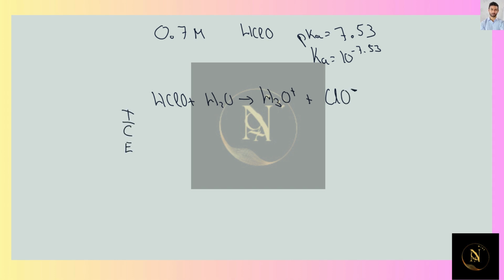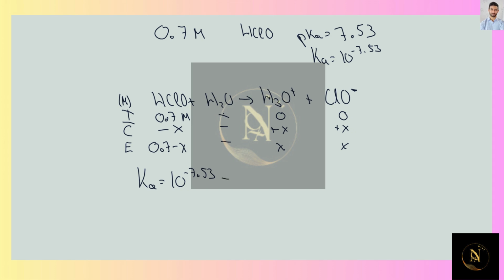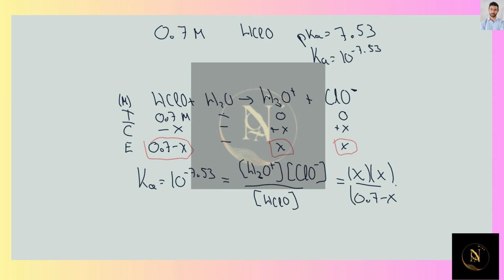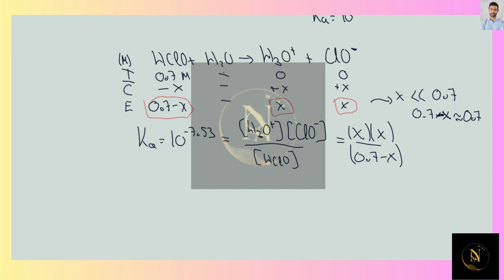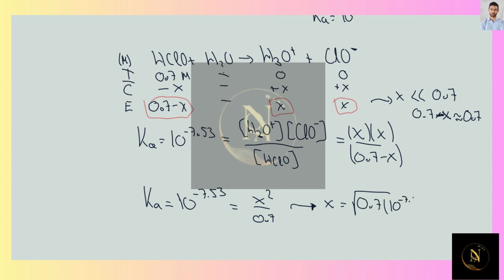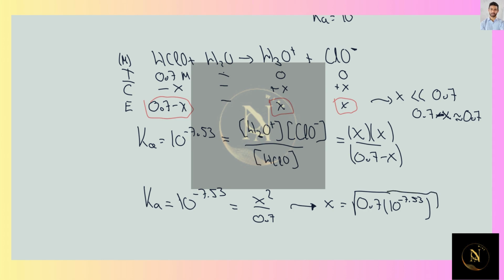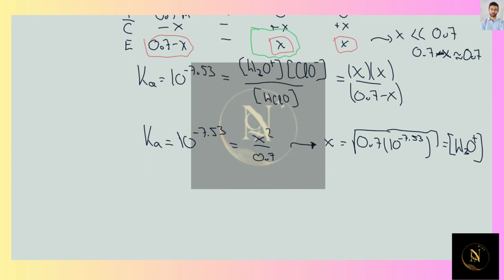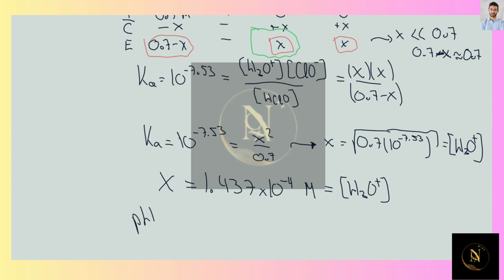[Chemistry] Calculate the pH of a 0.7 M solution of HClO.